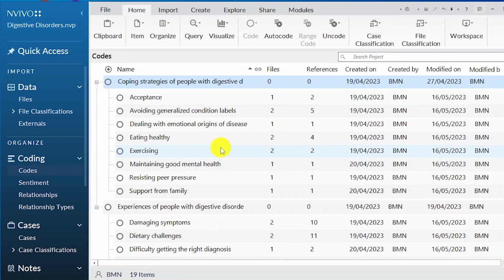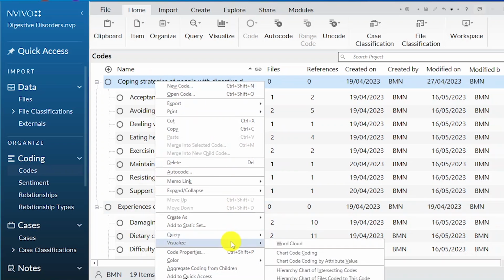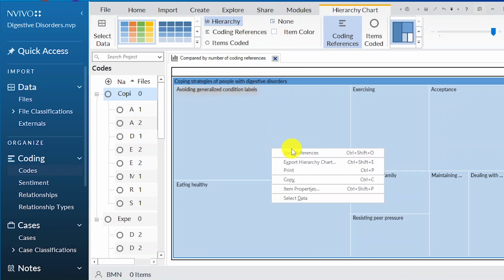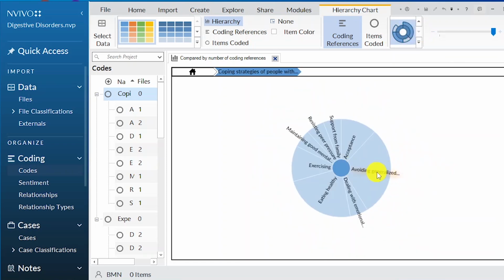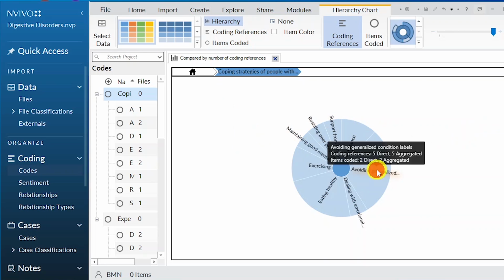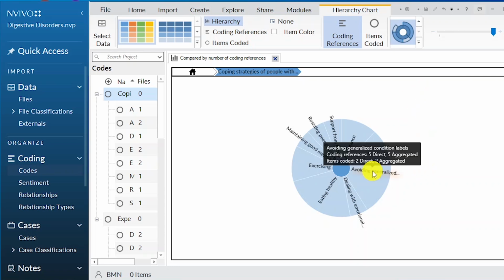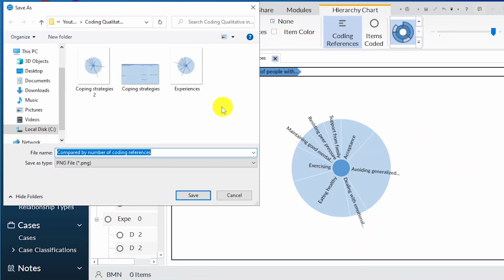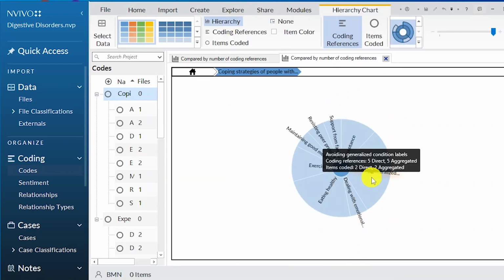How to Export Hierarchy Charts in NVivo for Thematic Analysis Results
Learn how to create and export hierarchy charts in NVivo to visually represent your thematic analysis results. Hierarchy charts help you see the distribution of coding across your themes and are essential for presenting your qualitative data findings.

📌 This is a clip from our full tutorial on NVivo Thematic Analysis: How to Code Your Interviews

In this clip you'll learn:
✅ How to create hierarchy charts in NVivo
✅ How to visualize your coded themes
✅ How to export charts for your research report
✅ How hierarchy charts display coding distribution